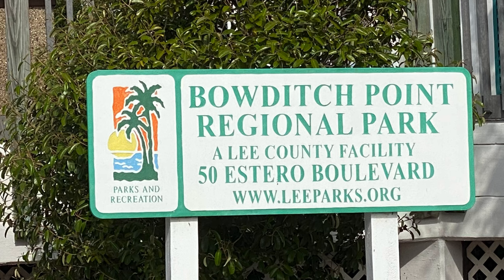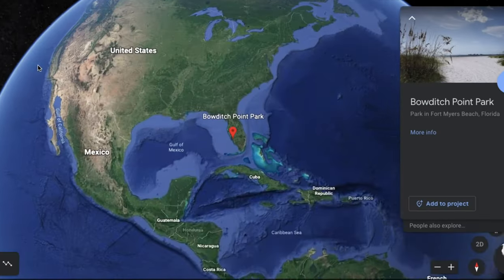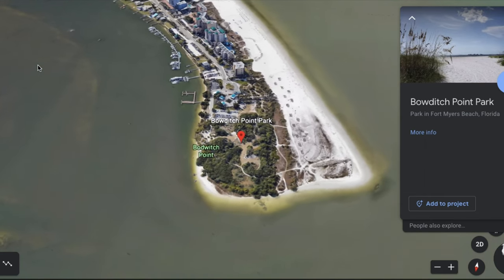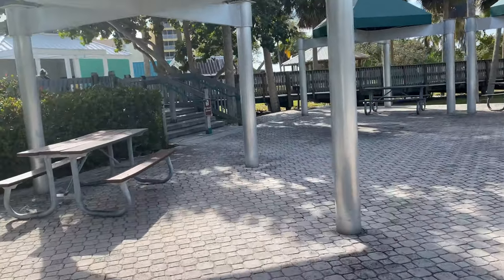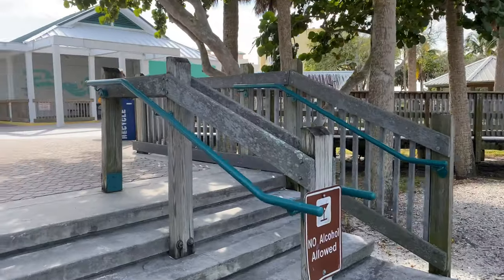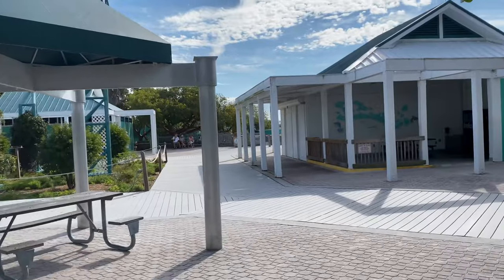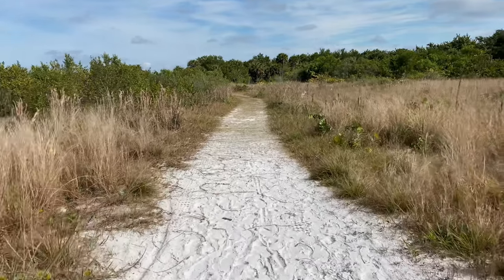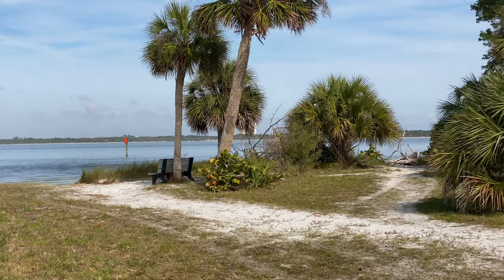Bowditch Point Park, Fort Myers Beach, FL Pre-Hurricane Ian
Love Bowditch Point Park! Why, watch the video and you'll see. It has hidden little beaches, lots of trails, soft white sand, and it's a great place to watch boats!

*** More Information ***

If you love the Caribbean, give us a follow!

To hangout and engage with other salty Caribbean travelers join our Facebook Group!

FAQ
What cameras do we use?
DRONE - DJI Mavic Air
BIG CAMERA
MOBILE CAMERA - DJI OSMO POCKET
GEAR BAG

A Salty Passion: Hi! We are Ryan (RumShopRyan) and Crystal (Castaway Crystal), we document, photograph, and film the best the Caribbean has to offer. Whether it’s stunning beaches, relaxing hotels, friendly restaurants, or soggy beach bars…we want to share it and inspire others to explore the islands.

MEET US!

Who Is RumShopRyan:
Howdy! I’m Ryan and I hail from the land-locked, can’t get any further from the ocean, state of Kansas. I moved to laid back southwest Florida in 2001. I didn’t know a single person and didn’t have a job. Risky I know, but the ocean was calling and I had to answer.
I’m a huge fan of Kansas City sports, so you’ll probably see a lot of Jayhawks, Chiefs and Royals attire in my photos. Kansas City is a great town and I’m glad I’m from there, but the coastal life was calling. It’s kind of like Kenny Chesney’s “island boy” song. Check out the lyrics and you’ll see what I mean.

I write because I’m passionate about the Caribbean and the island lifestyle, and it’s my way to share it with you. If it has anything to do with the Caribbean, rum drinks, beach style music, or Caribbean culture, you’ll be able to find it on this site.

When in the Caribbean you’ll find a camera around my neck and note pad in my pocket. This is how I document the experiences in unique and interesting ways and bring it back to you, the Castaways.

Who is Castaway Crystal:
I was raised in Southwest Florida so it’s no surprise that I have a love for beaches, water and nature. As a child, most weekends were spent fishing in the warm gulf waters on the family boat. As an adult, most weekends are spent soaking up the sun on Ft. Myers Beach. Even though I have always loved the coastal life, I don’t think I fully appreciated it until I moved to Nashville, TN. I’m all about experiencing new things, and as a Licensed Massage Therapist I thought it would be amazing to massage some of Nashville’s biggest stars (a girl can dream right?). But I missed the sun and sand too much—and let’s not forget the rum runners! After a year I couldn’t take it anymore, this sun bunny moved back to her coast of somewhere beautiful.

I’ve always been passionate about photography and writing but my passions never really had a purpose until I met Ryan. I couldn’t be happier being Ryan’s first mate and sharing my photos and stories with you. May they inspire you to go after your tropical dreams and wishes. Make a plan…Set a date…Just go!